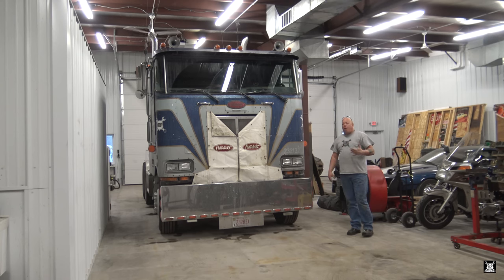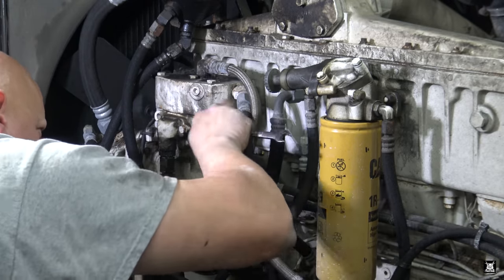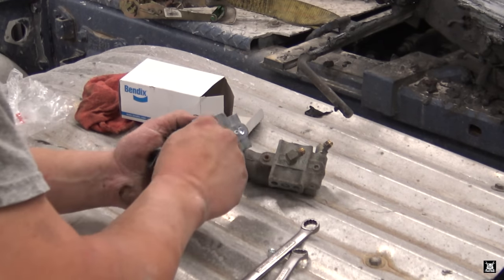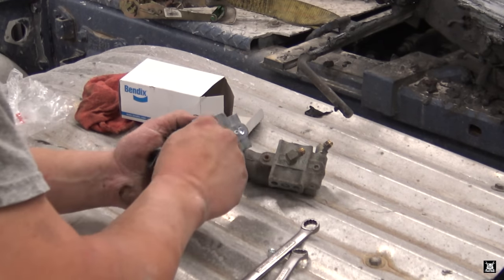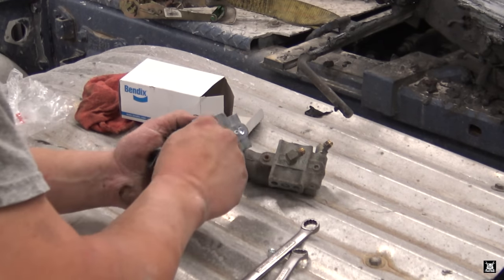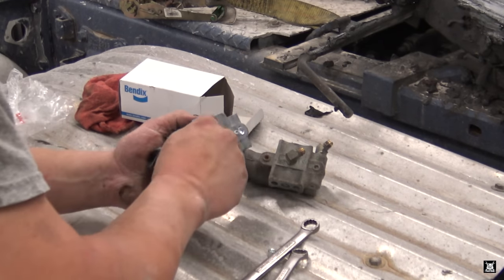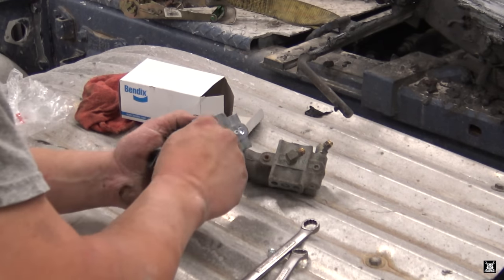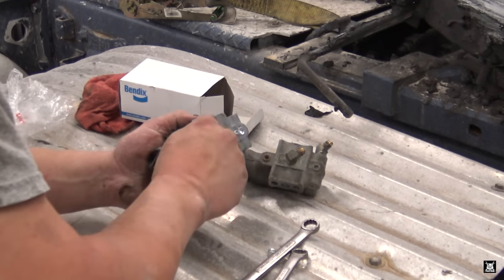Replace AD-9 Air Dryer And Governor on 1984 Peterbilt Cabover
Replacing Air Governor and Dryer.